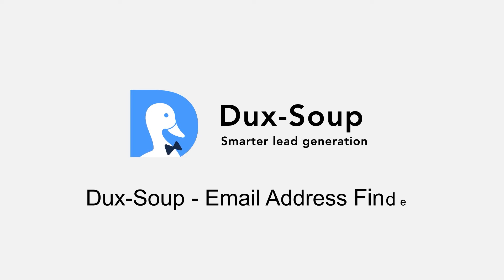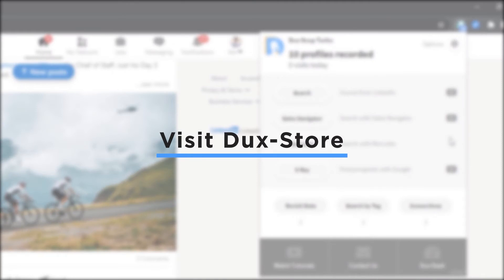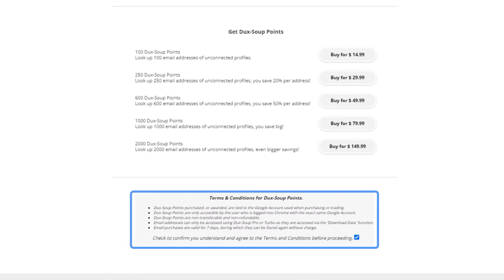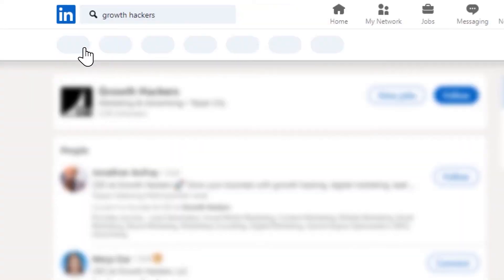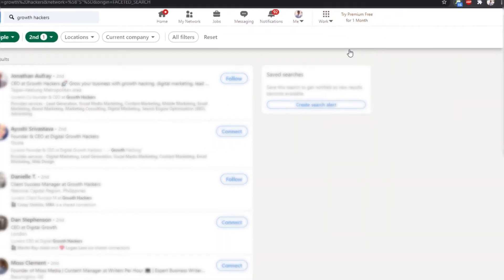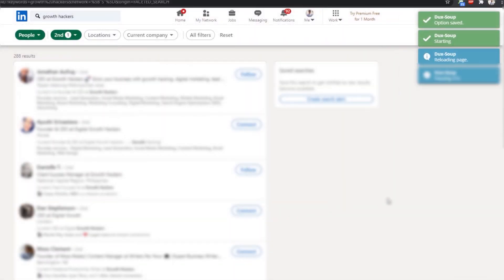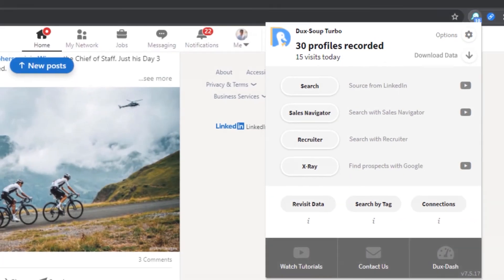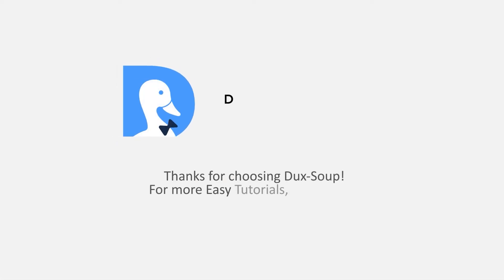Dux-Soup Easy Tutorials - 10 - Email Address Finder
to install our free LinkedIn Automation Tool.

Looking to build your email lists? With Dux-Soup you can quickly download the email addresses of your 2nd and 3rd degree connections. Set Dux-Soup to scan your 2nd and 3rd degree connections' profiles and then download the data, using Dux-Soup points. Simple!

These are email addresses you can't get via LinkedIn, making this a super cool feature of Dux-Soup. Grow your marketing lists and generate more leads!

Watch our easy tutorial to find out how to to this.